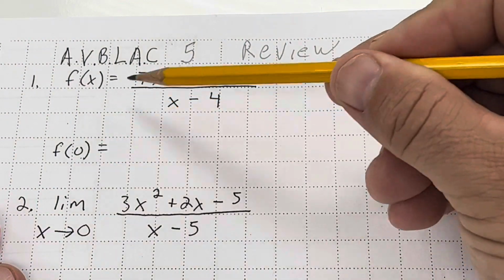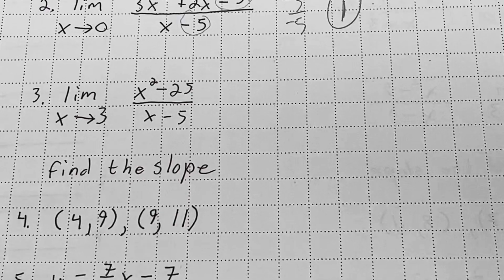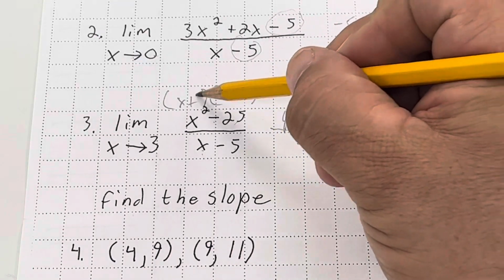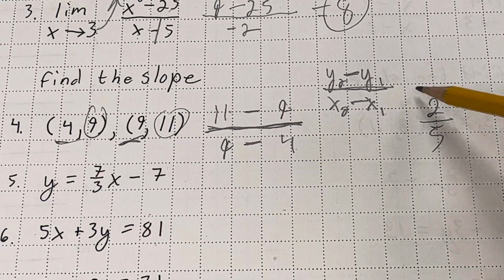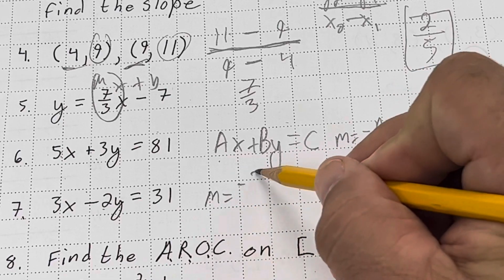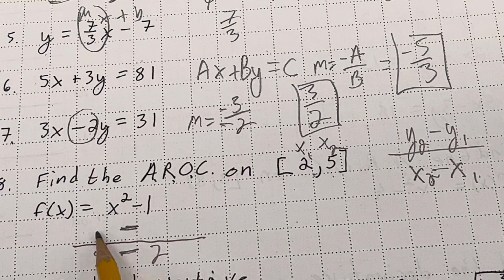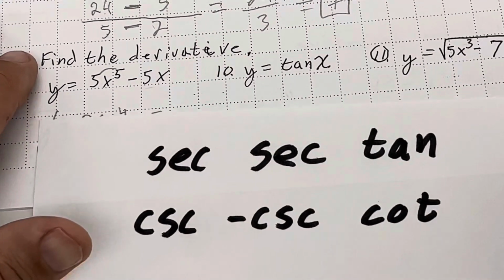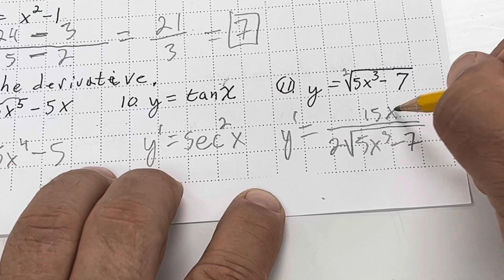AVBLAC long form